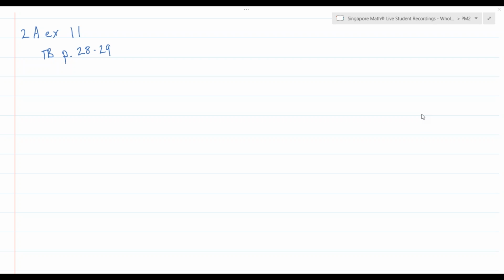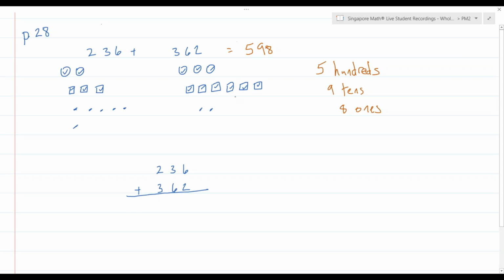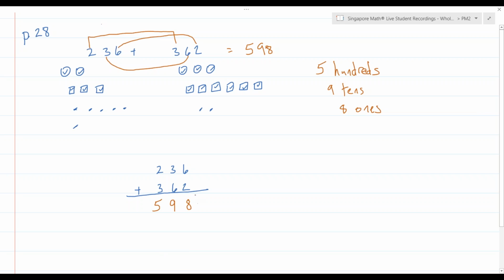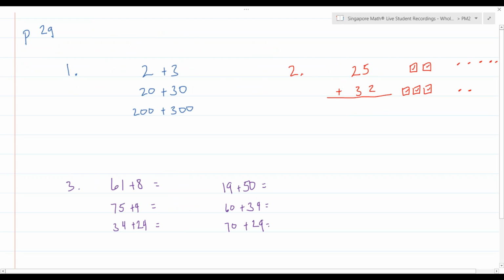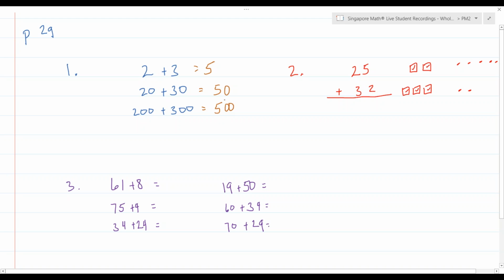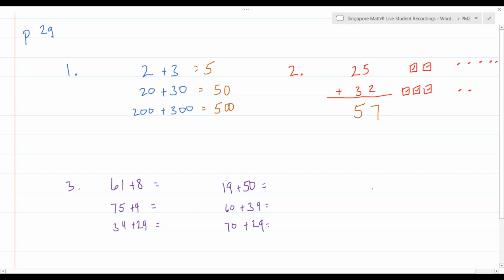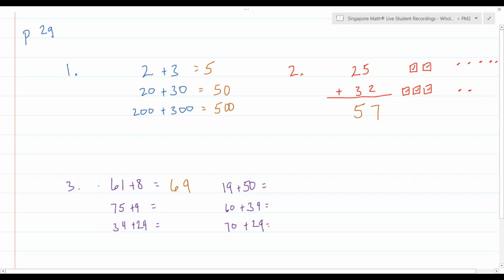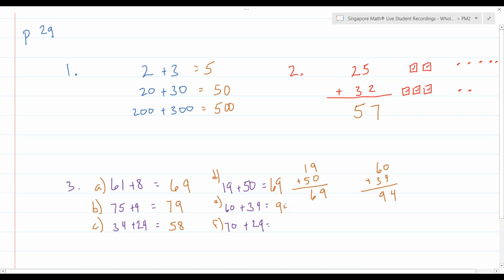2A ex 11